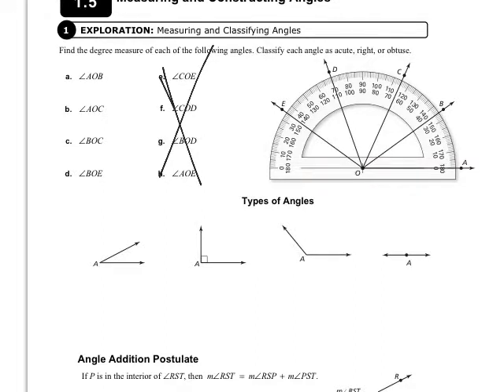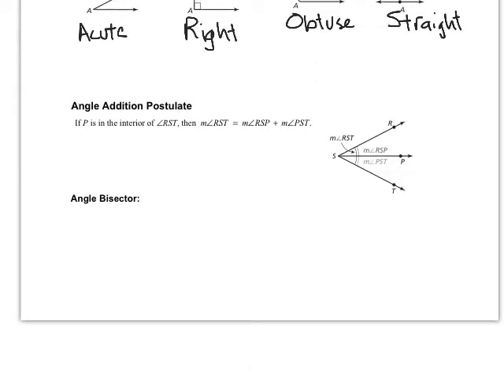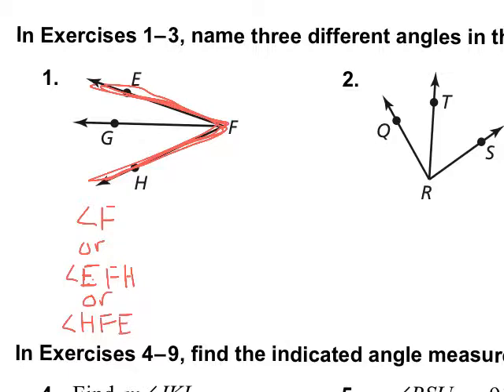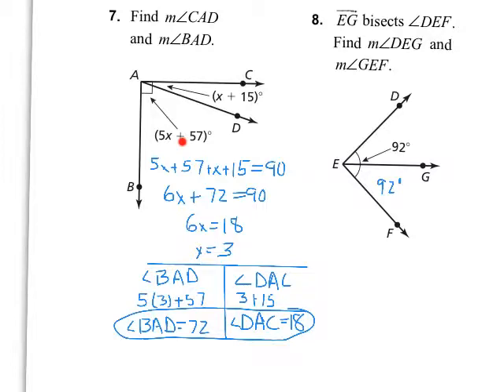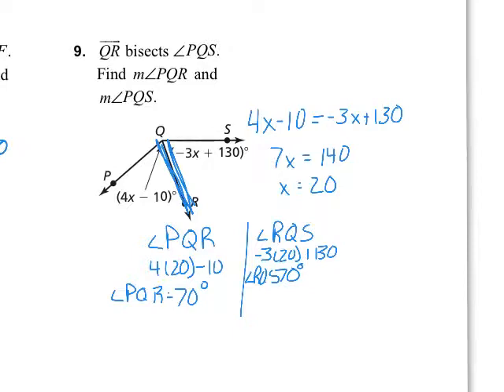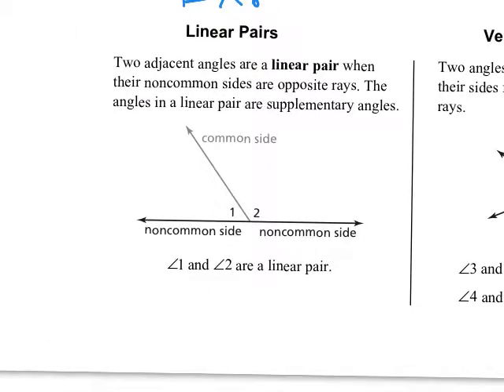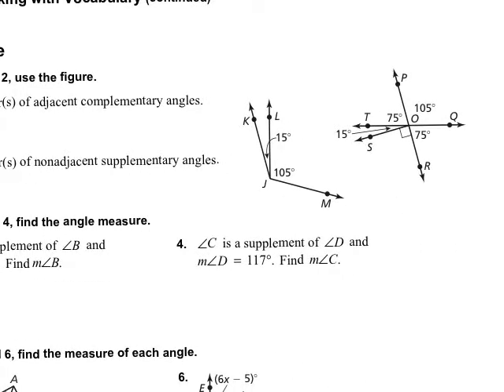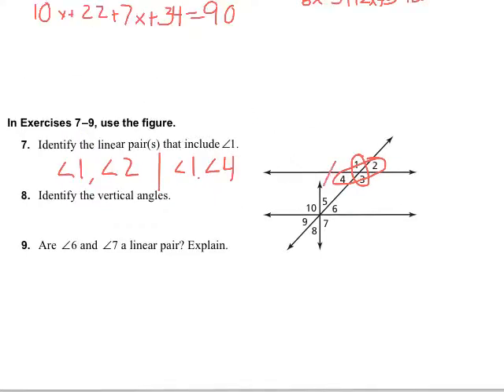Craw - 1.5-1.6 Geo